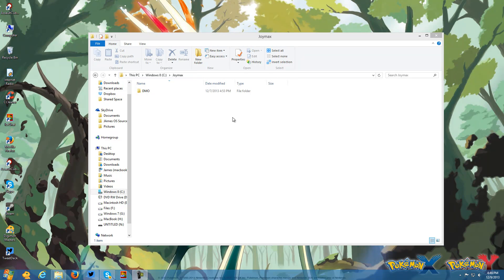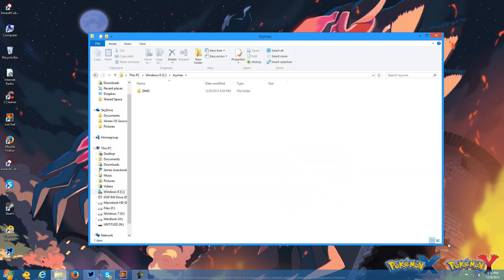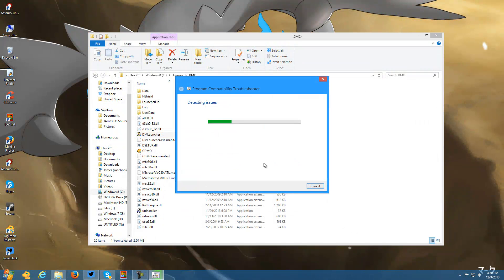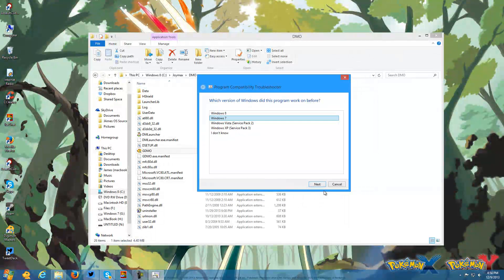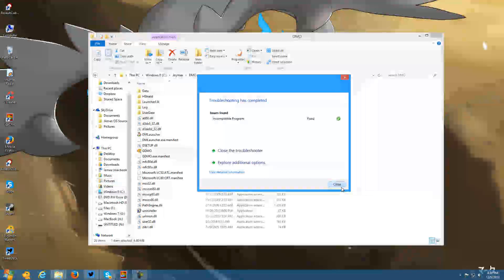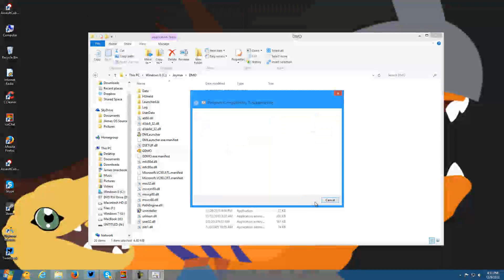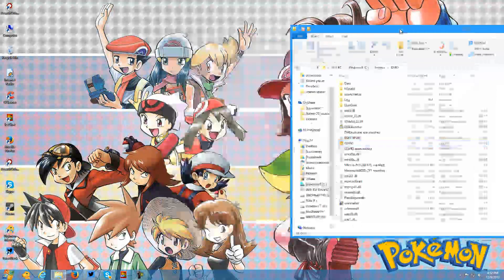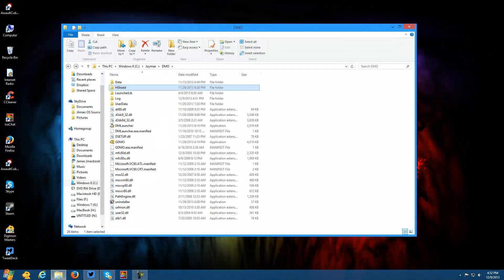Digimon Masters Windows 8.1 and 10 Fix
Update: A 3rd party launcher for DMO has been developed! It works for Aeria Ignite users too! This game will NOT run at all on Windows 8.1 unless you follow this quick and easy fix to get the Digimon Masters MMO running on your Windows 8 or 8.1 machine! This game works natively though in Windows 7. The problem that causes this game from running is Hack Shield hasn't been patched to work with Windows 8.1 lately.
For other issues, Google is your friend. (such as not in your region)
UPDATE August 2015: This fix ALSO WORKS on Windows 10 (maybe)
If you're on Windows XP, it probably won't work.

UPDATE #2: A comment has suggested another workaround that also may work if the video above doesn't!
 1. Open the directory of where the game is stored (e.g. C:\Joymax\DMO)
 2 Delete the file called "urlmon.dll"
 3. Try running the game. If it works, enjoy!

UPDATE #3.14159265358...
Digimon Masters is now ran by "GameKing." Their website is I haven't gotten this website to even work for me.